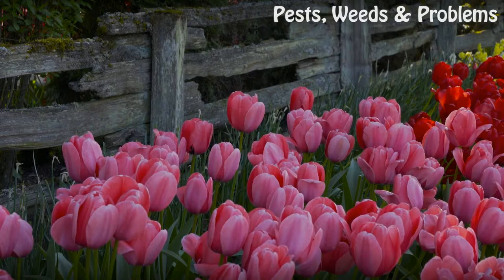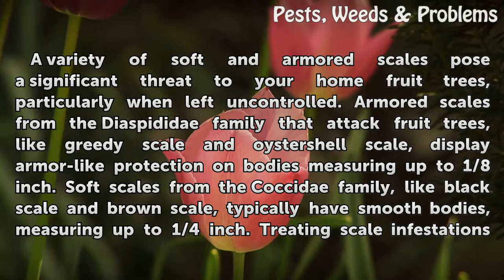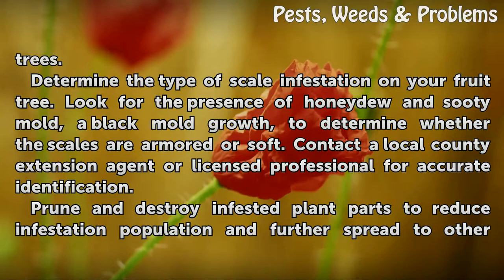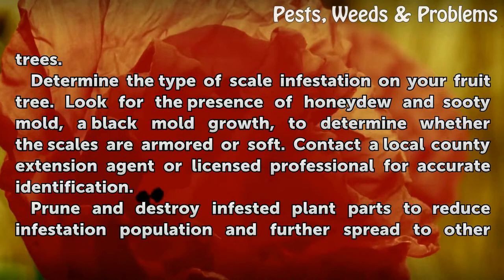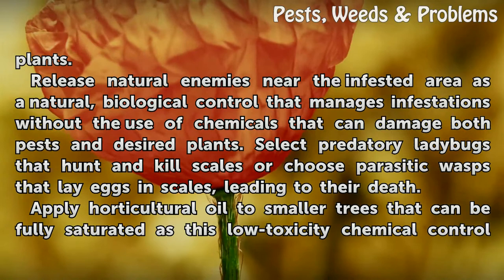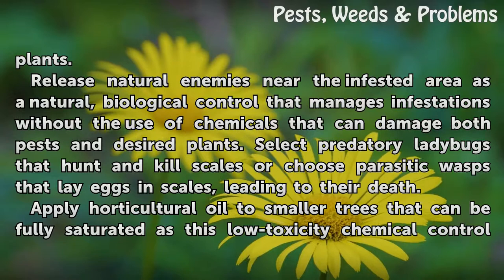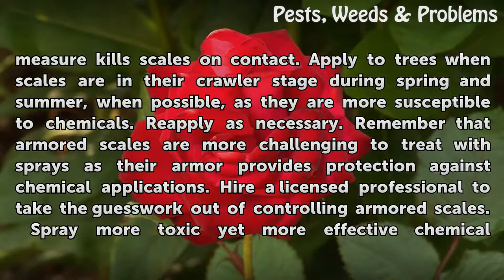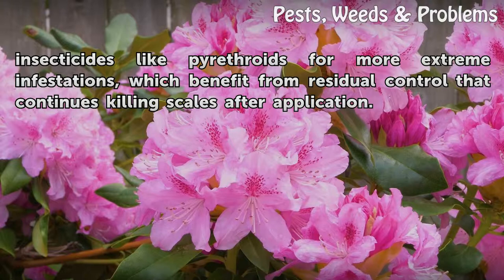How to Treat Scale on Fruit Trees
How to Treat Scale on Fruit Trees. A variety of soft and armored scales pose a significant threat to your home fruit trees, particularly when left uncontrolled. Armored scales from the Diaspididae family that attack fruit trees, like greedy scale and oystershell scale, display armor-like protection on bodies measuring up to 1/8 inch. Soft scales...

Table of contents How to Treat Scale on Fruit Trees
Things You'll Need 01:01
Tips & Warnings 02:54